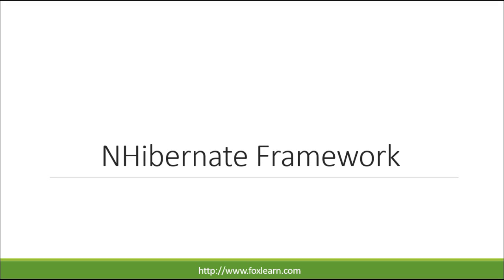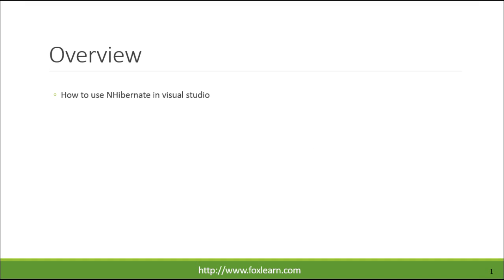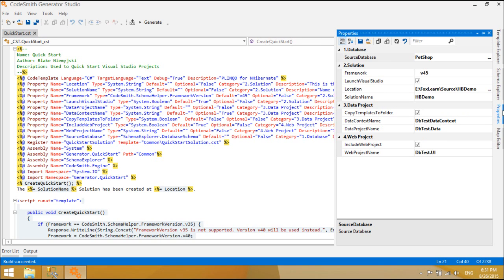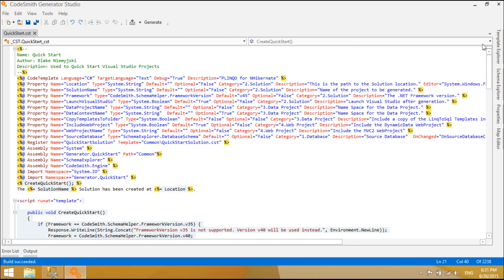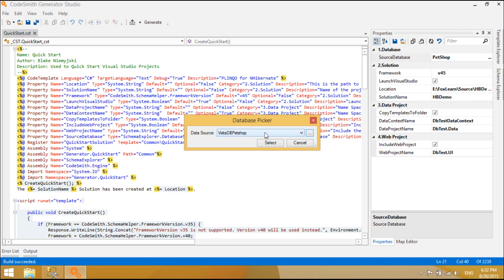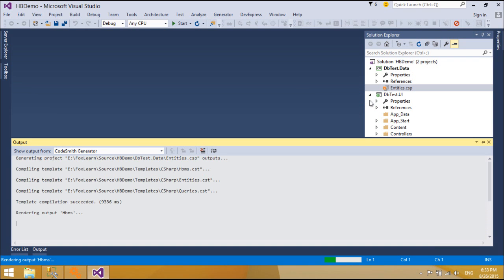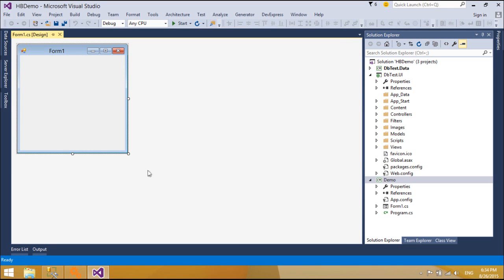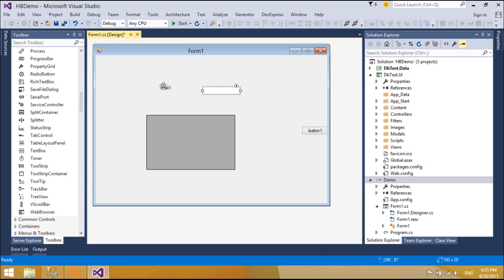NHibernate - How to use NHibernate in visual studio | FoxLearn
C# Insert Update Delete DataGridView using NHibernate Framework in Visual C#. NHibernate is an open source ORM developed for C#

c# crud datagridview using nhibernate